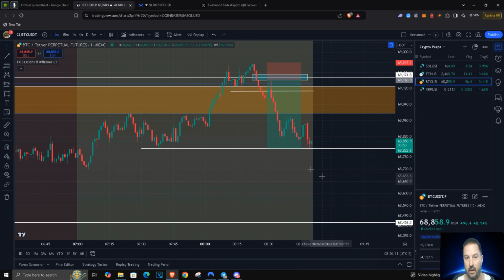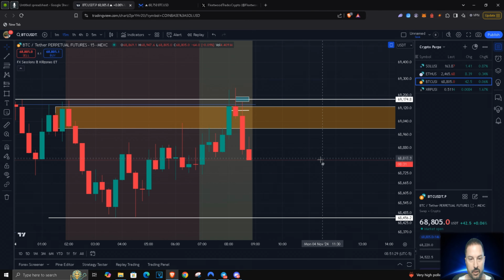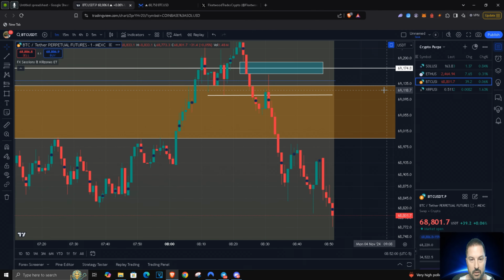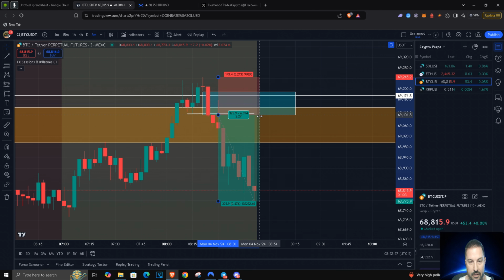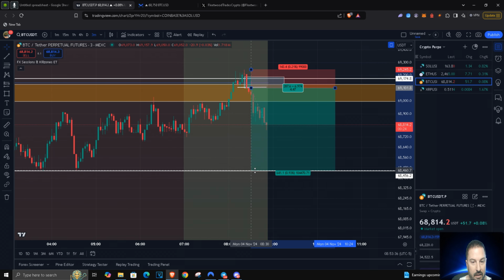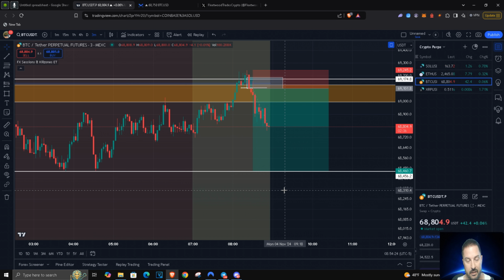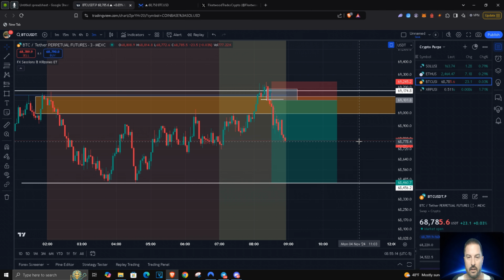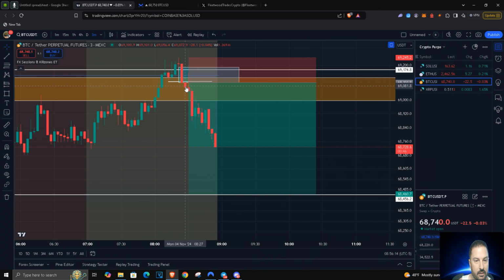PRECISION MATTERS | Trading Lesson New York Kill Zone 11/4/24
Welcome back to Fleetwood trades crypto. Today I was starting my trading challenge on Bitcoin trading the New York session open killzone. My read was right, my bias true, I was unable to secure an entry due to a slight lack of precision. So, I'm sharing a quick lesson on how to avoid this mistake